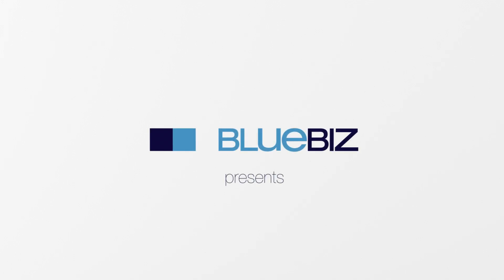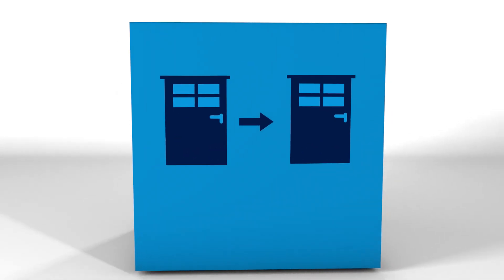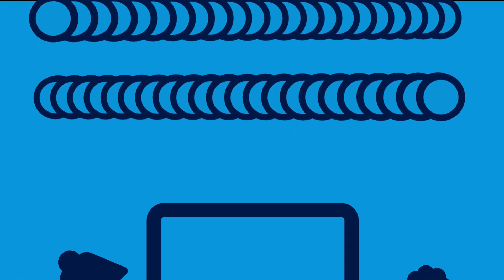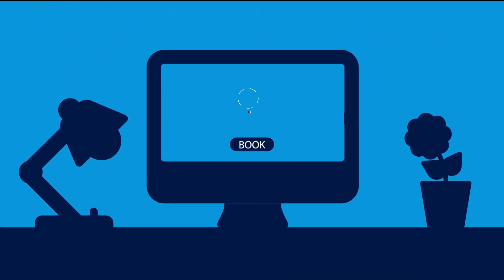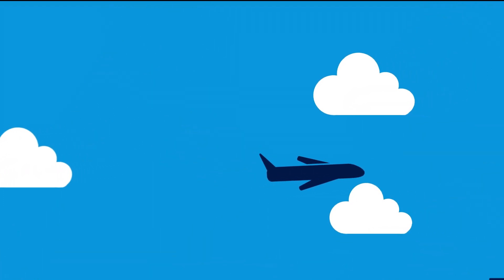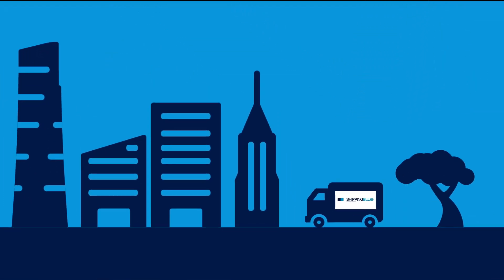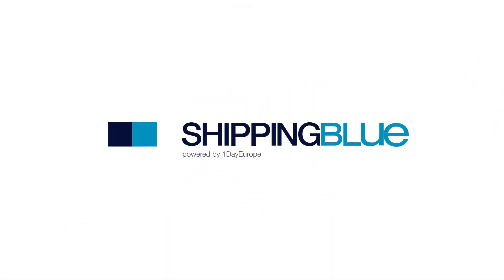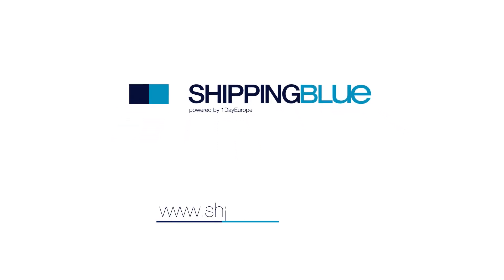ShippingBlue BlueBiz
Ship your package from door to door and earn more Blue Credits by using our Shipping Blue solution.